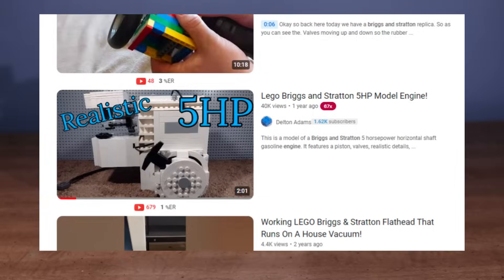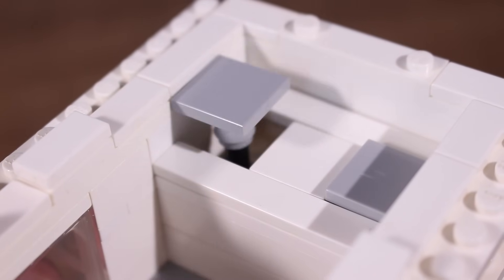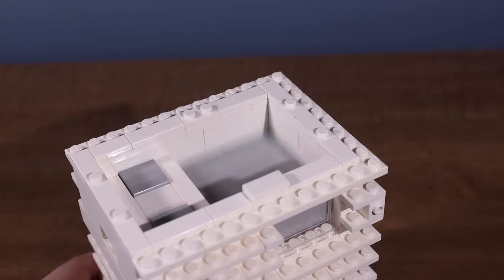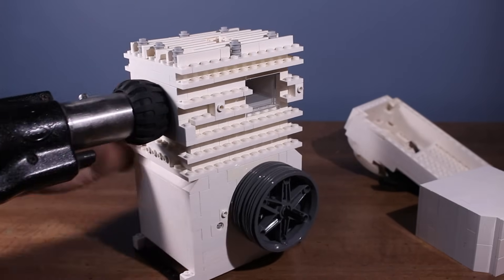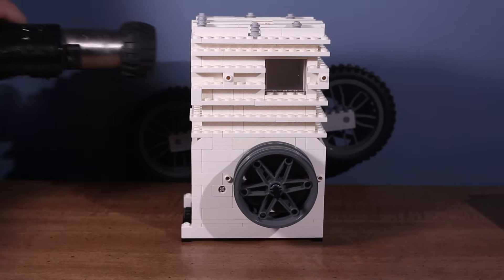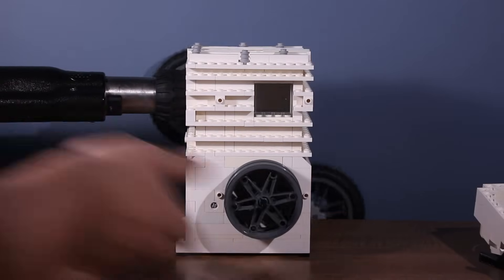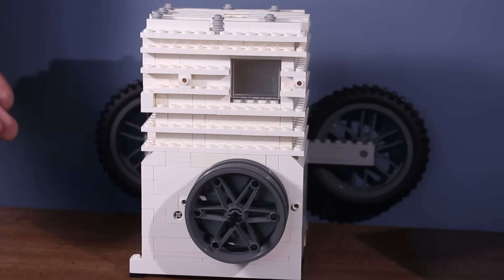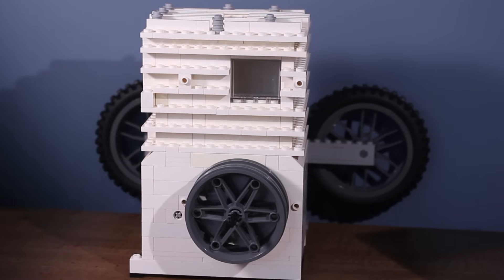I Tried Vacuum-Modding my Old LEGO Briggs & Stratton Engine.....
@big_Lonee here you go! Today I'm attempting to make my old LEGO Briggs & Stratton engine run off a vacuum!
Can I do it? Watch and find out!

If you modify this and make a video on it, tag me! I want to see if you can and how you do it!